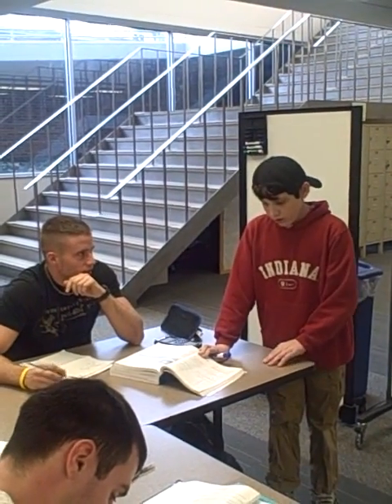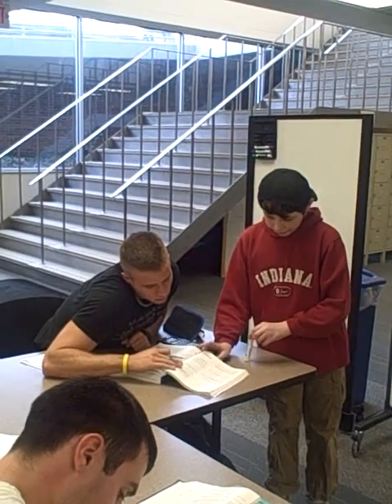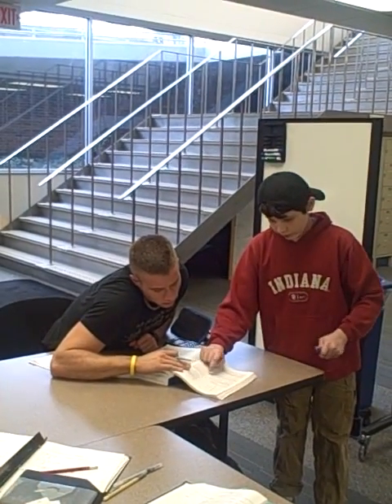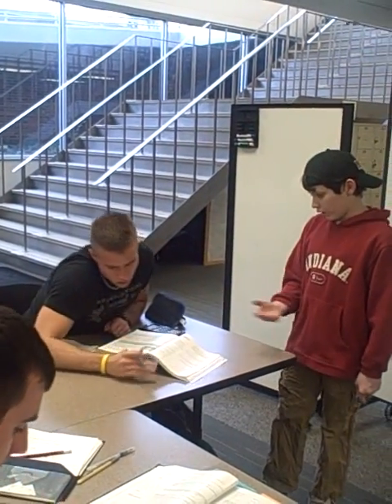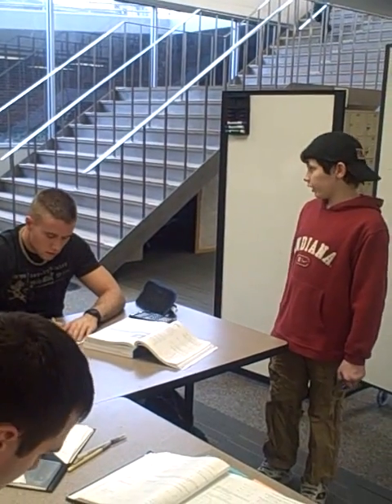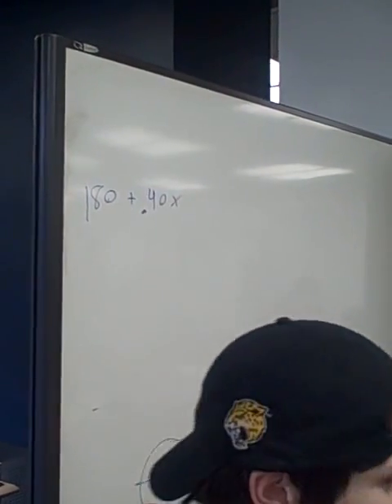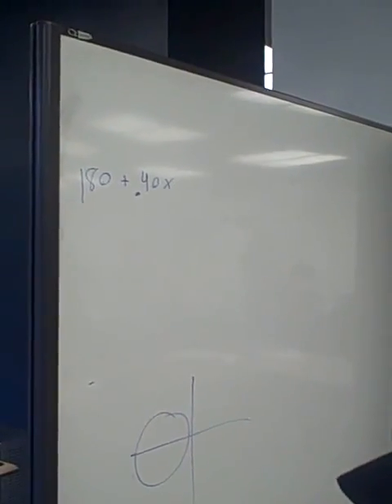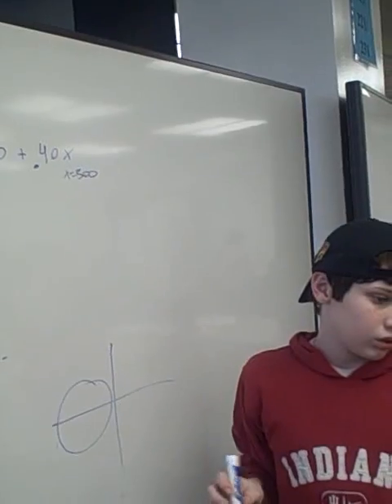Jacob Barnett tutoring undergrads at IUPUI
A day in the life of Jacob Barnett. Jake is a math and science prodigy who began attending college classes at age 8. In this lecture undergrads get tutoring help from Jacob in math. Jacob is very passionate about teaching math to his generation.